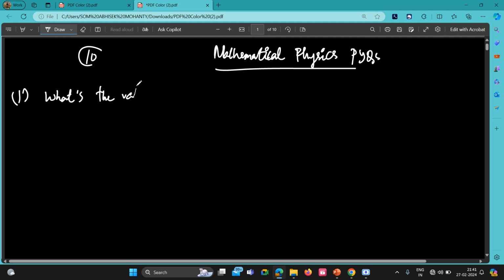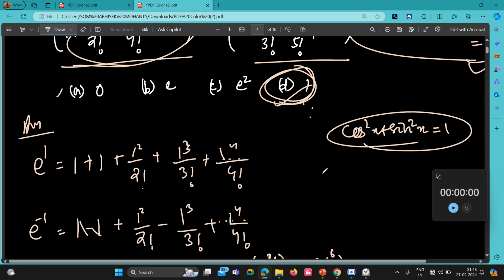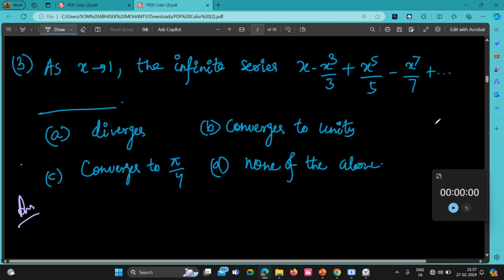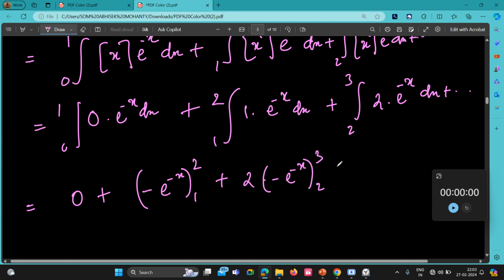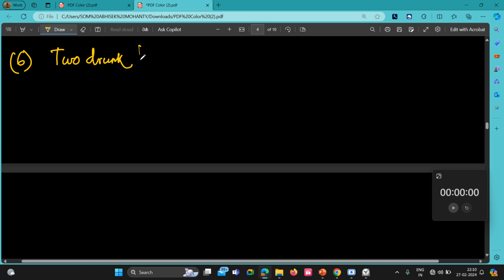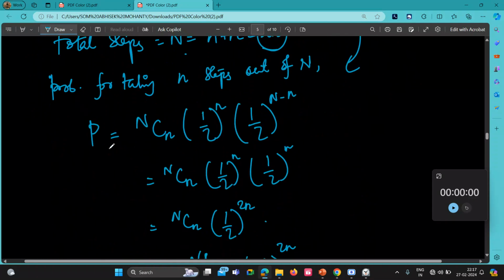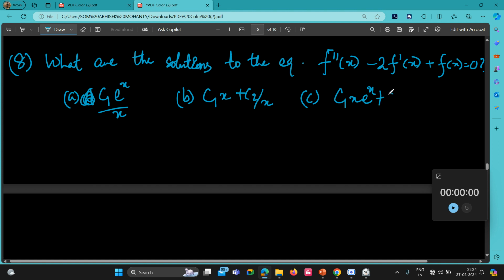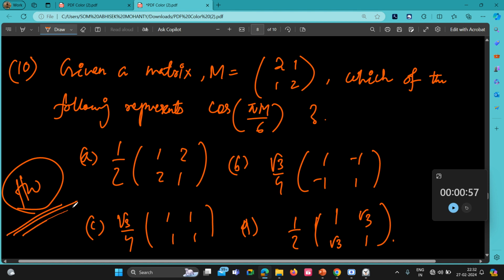Mathematical Physics JEST PYQs